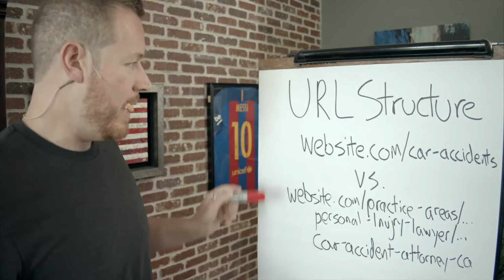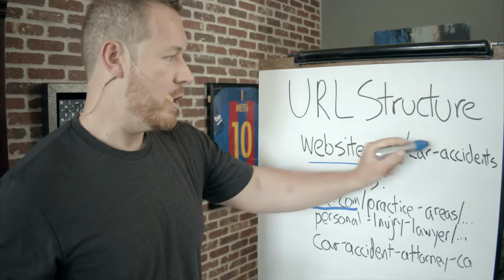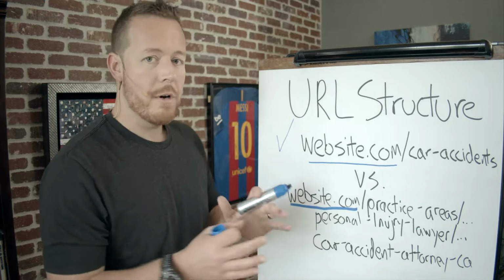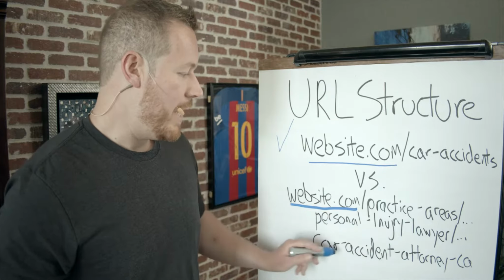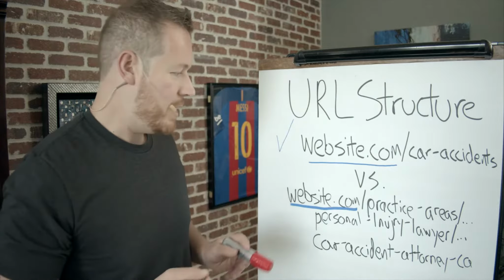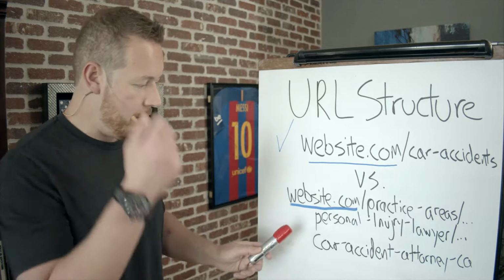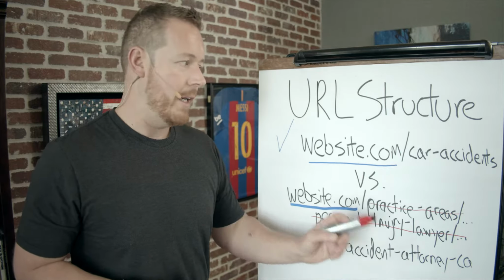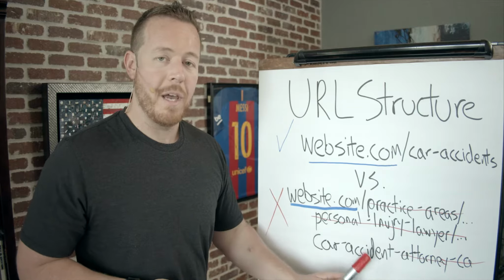Are Your Law Firm's Website's URLs Cannibals?!